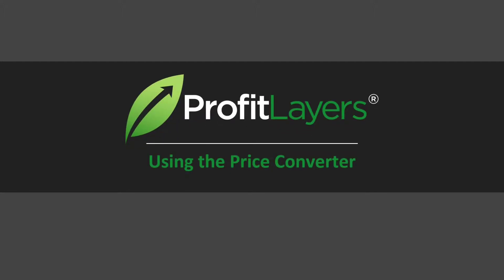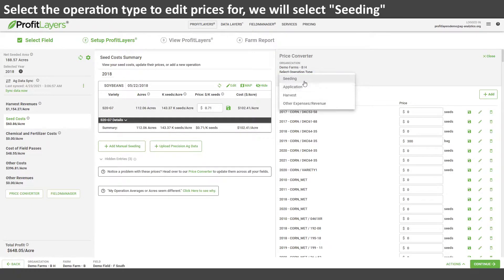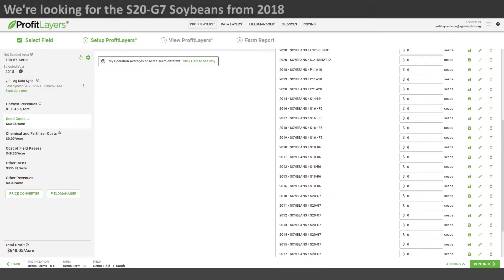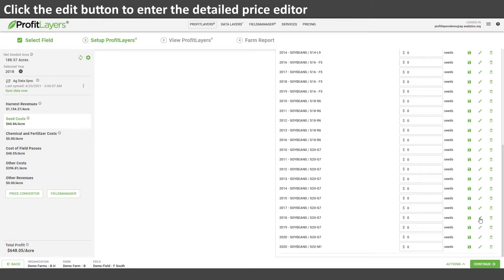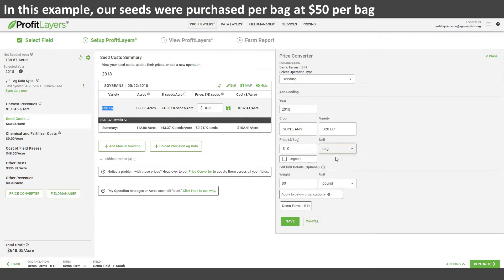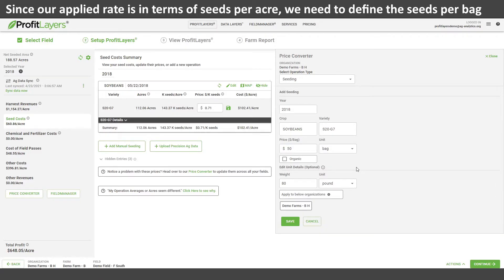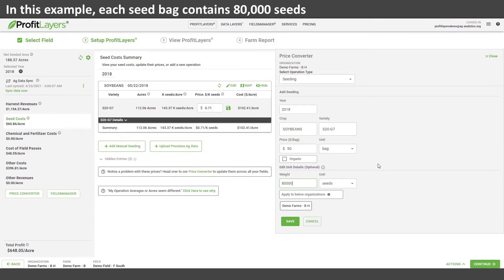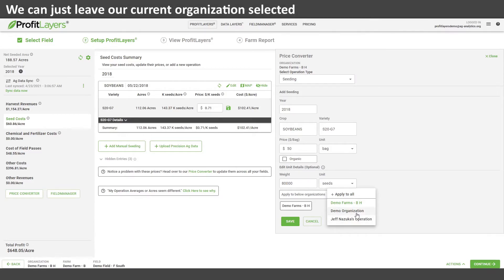ProfitLayers - Using the Price Converter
Using the Price Converter tool to easily edit seeding prices in ProfitLayers.